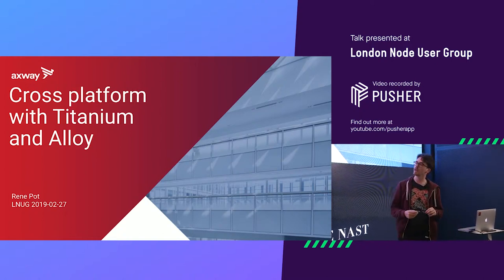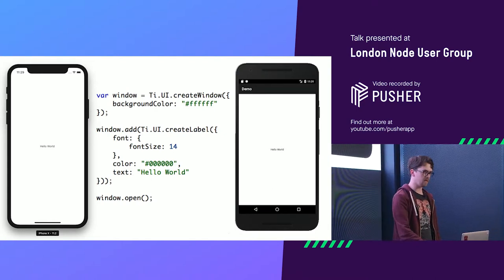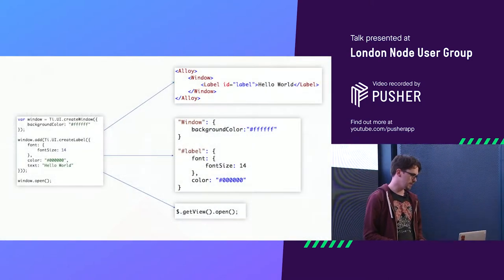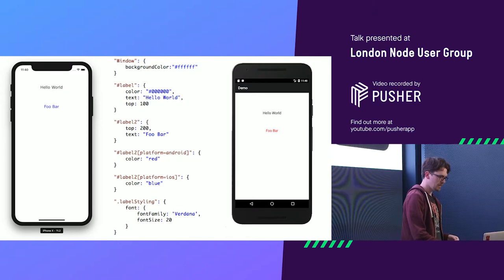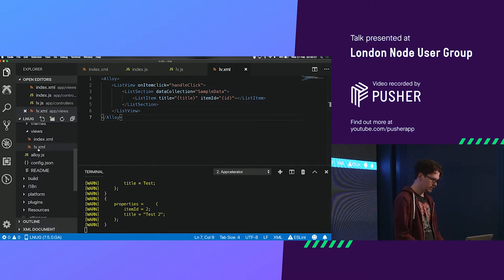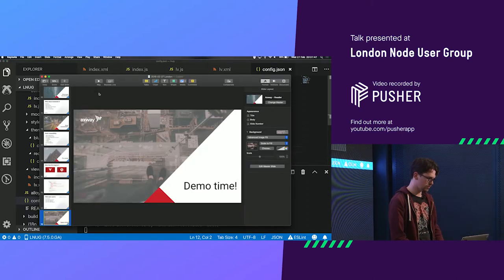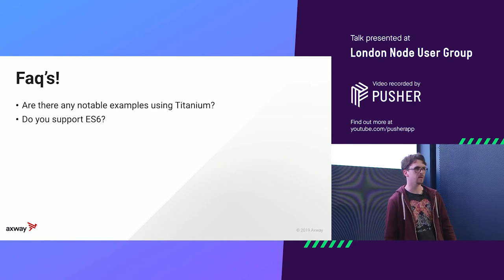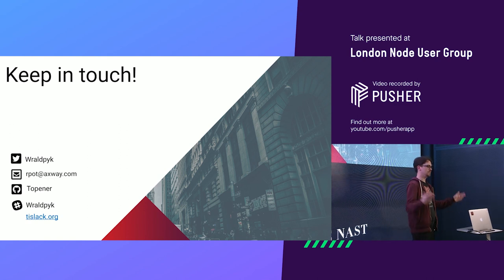Building Cross Platform apps with Titanium - Rene Pot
If you don’t want to learn a new language but still want to make a quality mobile app, then a cross platform tool like Titanium is what you’re looking for. In this talk you’ll be shown how easy it is to start building your app using skills you already know from web and NodeJS.

About me
Rene Pot, Developer Evangelist at Axway Appcelerator since 2018. I've been developing since I was 12, full time cross-platform mobile developer since 2011.